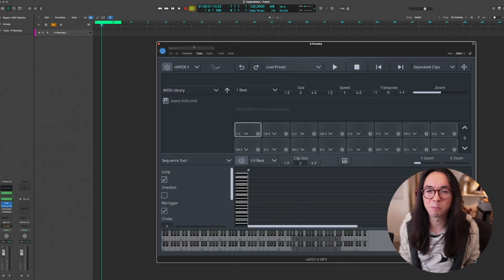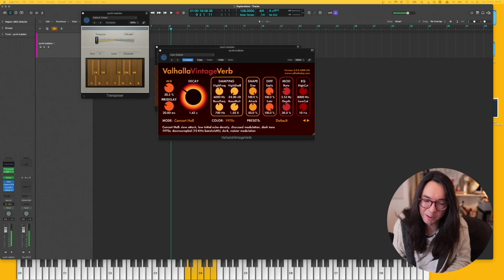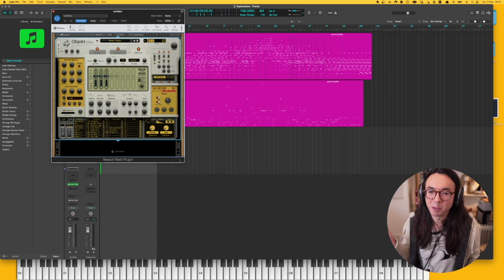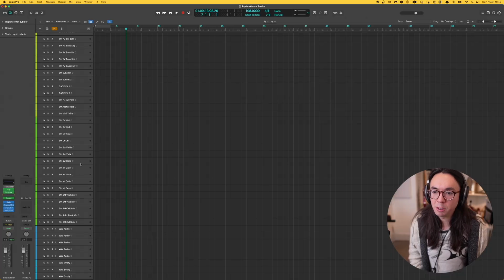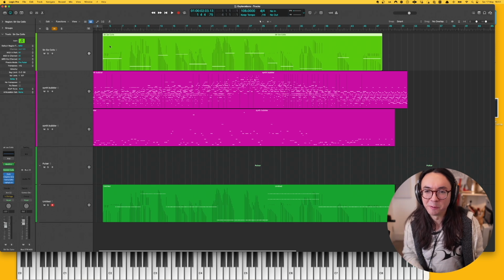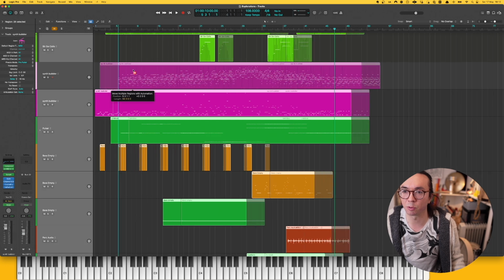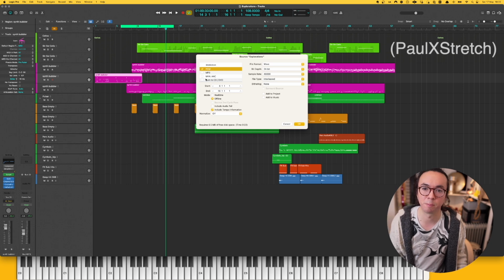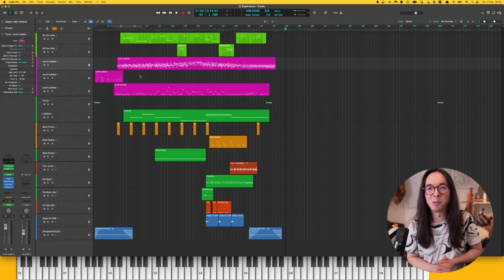Creative MIDI for Cinematic Composing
Composing a piece of music using some fun and useful MIDI tools to help me create patterns which go beyond what I could come up with on the piano.

Timecodes